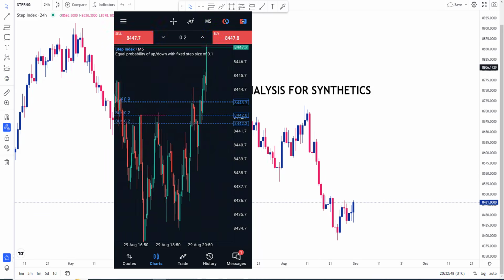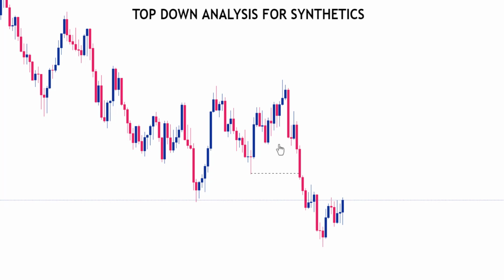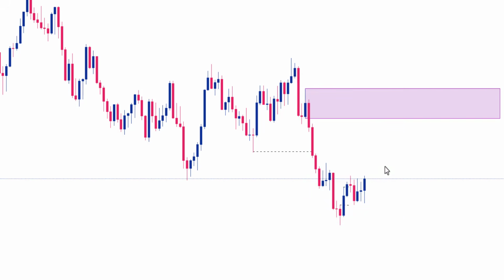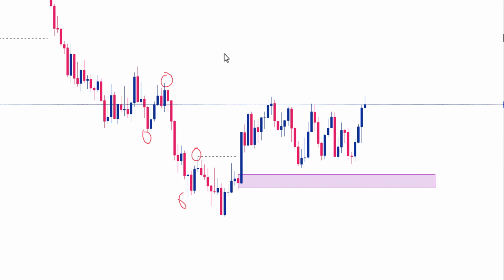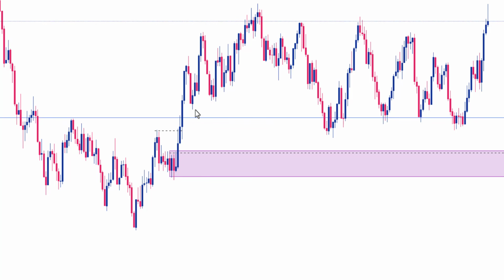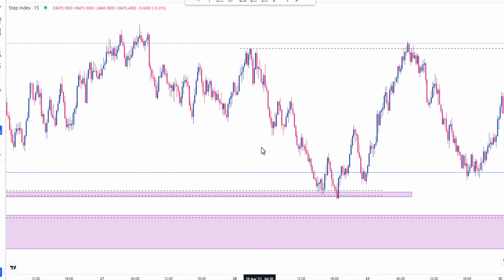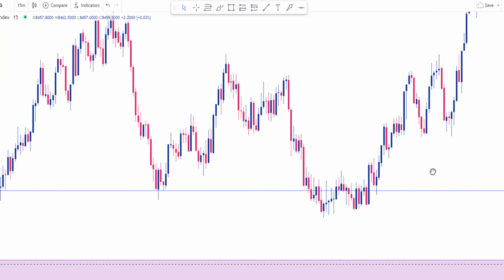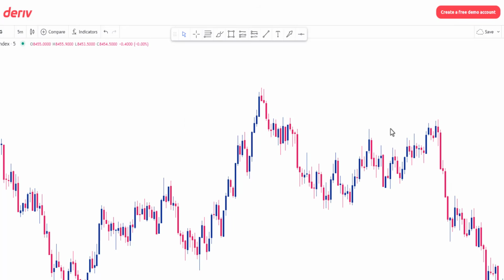Simple Top Down Analysis For Synthetic Index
This video is a step by step tutorial on how to trade Synthetic Index with ICT concepts

1. ICT Volume Imbalance

 • ICT Volume Imbala...

 • Best ICT Fibonacc...

2. How To Understand ICT PD-ARRAY

 • Understanding ICT...

▼ ▽ ABOUT ME
Hi There!